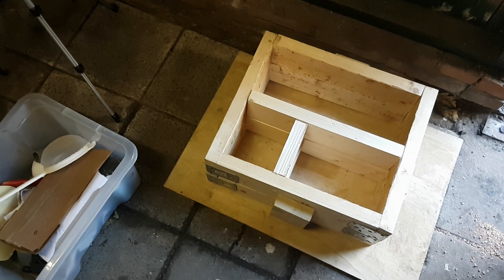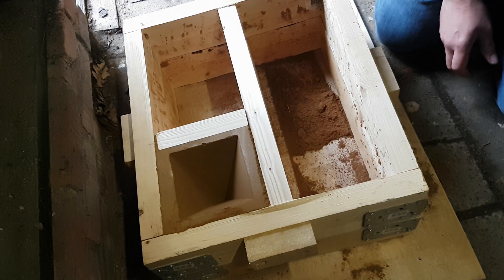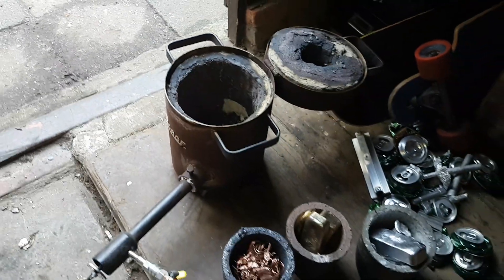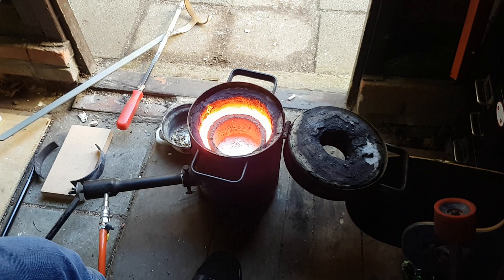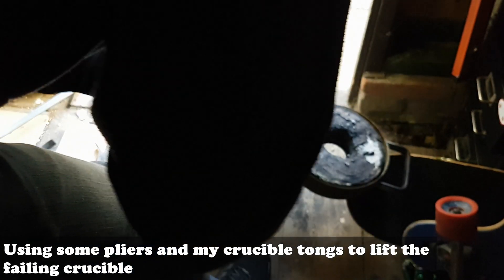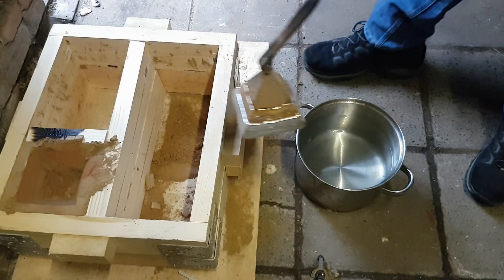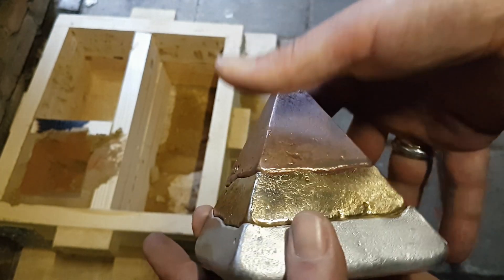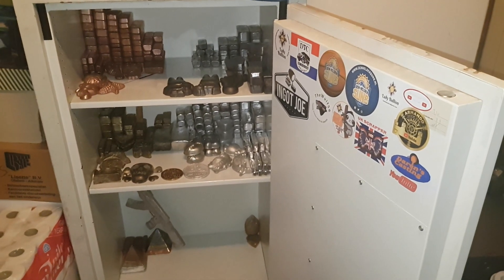Triple layered pyramid - Devil Forge - Metal casting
My previous attempt at casting a 3-layered pyramid was not succesfull. The result was cool, but I wanted the metals not to mix together. My thoughts were that the higher melting point metal would liquify the lower melting point metal and thus fuse with each other. What I did not account for is the fact that aluminum is not such a dense metal as copper, so my cast resulted with not only melting a part of the aluminum, but it went floating on top of the other metals, mixing it up. Today I do it different, I start with the highest melting point (copper) and end with the lowest melting point (aluminum). I think it did work out much better, what do you think?

The Furnace I use: FB1SB Devil Forge 4kg
I edit my videos with: Videopad video editor